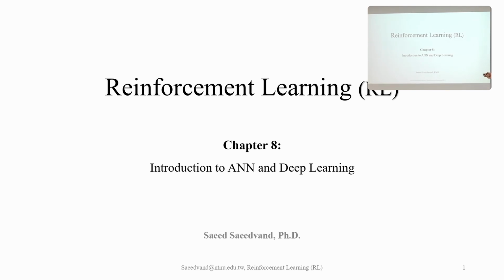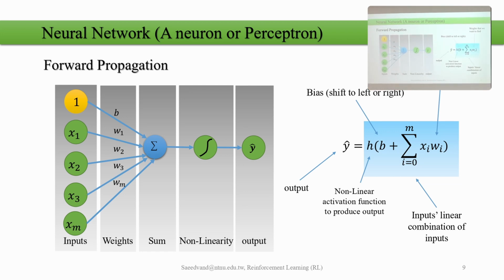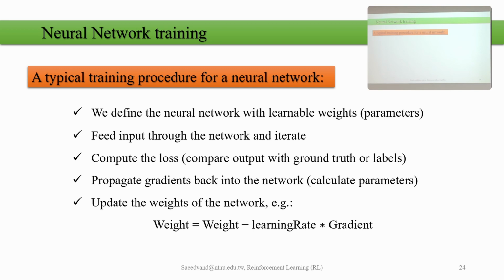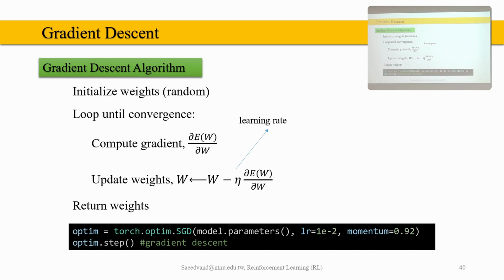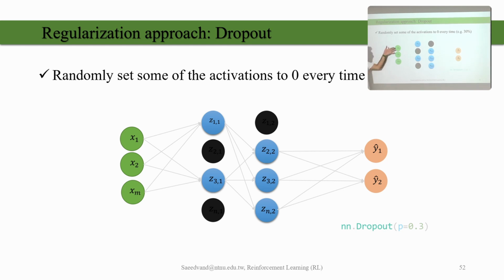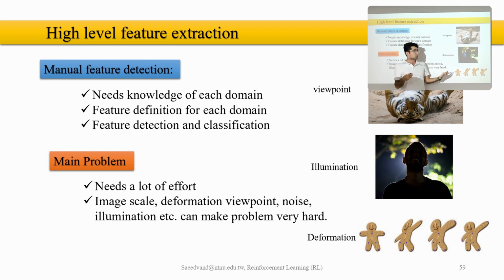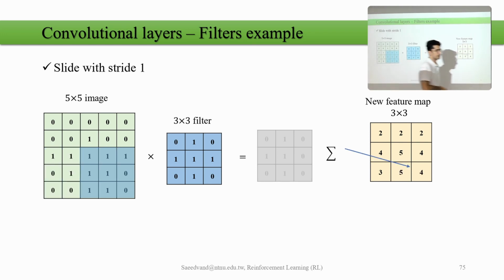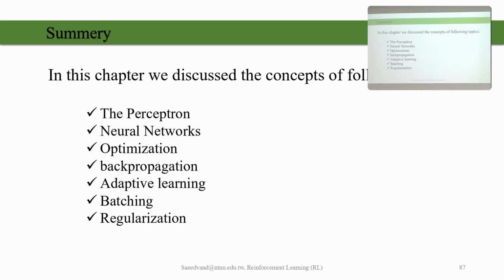RL CH8 - Introduction to ANN and Deep Learning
Content
 - Linear classification
 - Cost functions
 - Optimization
 - Backpropagation Algorithm
 - Artificial Neural Networks
 - Deep learning